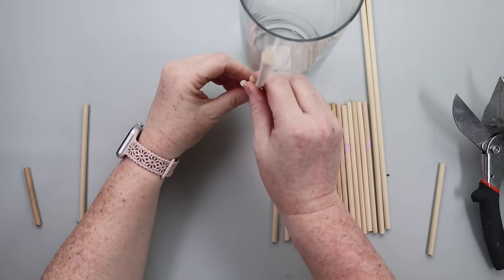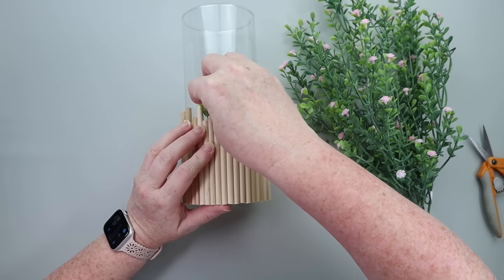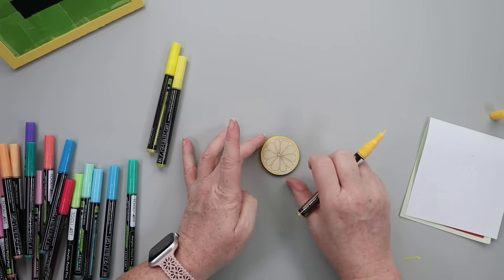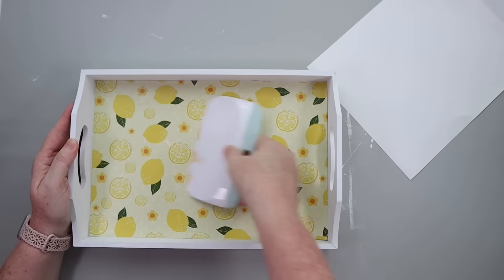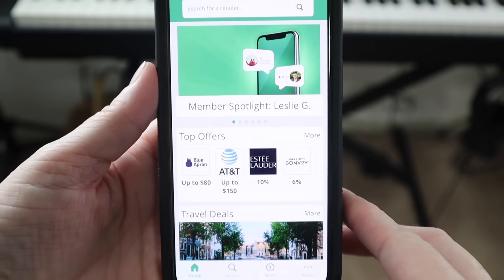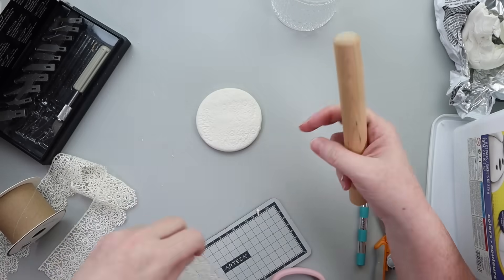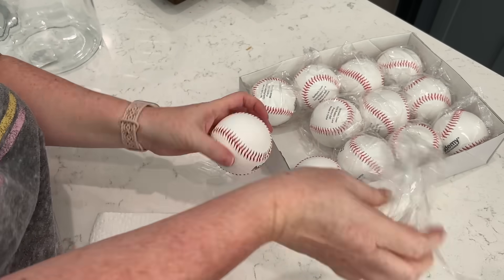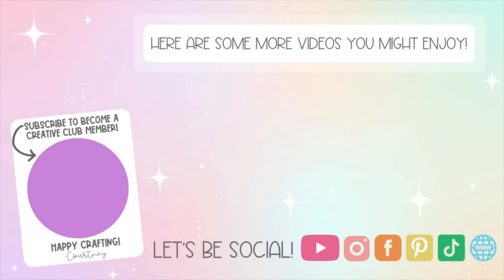LOOK what I made with Dollar Tree Dowel Rods! High-End Home Decor DIYS on a Budget! (Easy DIYs)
You will want to make these easy high-end diys! Budget crafts anyone can do!

❤︎ SUPPLIES USED/MENTIONED ❤︎
Tooli Paint Markers
Model Magic
Gorilla Clear Grip Glue
Glue Tube Key
Surebonder Glue Pen
Miter Shears
Surebonder Detail Tip Glue Gun
Tin Snips
Fiskars Paper Cutter
Silicone Paint Mat

Hi! I'm Courtney! Here on my channel you will find budget-friendly projects, Dollar Tree DIYS & Hacks, thrift flips, organization tips, and Cricut and laser tips and tricks. I will help you save money by making your own beautiful home decor on a budget! I want to inspire you to CREATE a life you LOVE!

🌟Become an Insider Creative Club Member!
Join my weekly newsletter and get exclusive freebies, sneak peeks, dedicated giveaways, heads up on big announcements, and so much more!

💌 Happy Mail:
Creative on the Cheap
1251 Pin Oak Road
Suite 131-220

*All products are purchased by me (unless otherwise mentioned in the video) and opinions are my own.  Each and every product I feature is something I have used and loved and wanted to share with you. There is no extra cost to you.  This allows me to continue to provide inspiration for you to create.  Again, this is at no extra cost to you.

**Please follow the manufacturer's instructions for use on any crafting tool and/or supply.  Wear all the appropriate safety gear recommended by the manufacturer which may include, but not limited to, eye protection, ear protection, and/or face protection.

Thank you for being here and supporting me on my journey.
♡ Happy Crafting!
Courtney